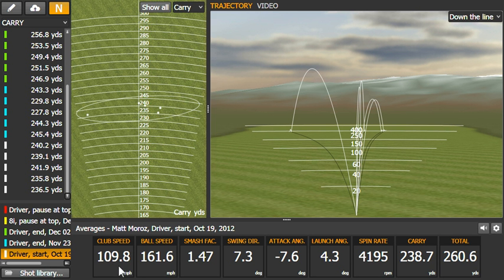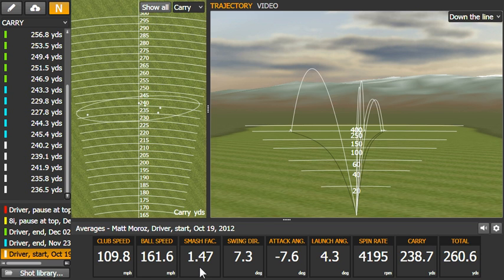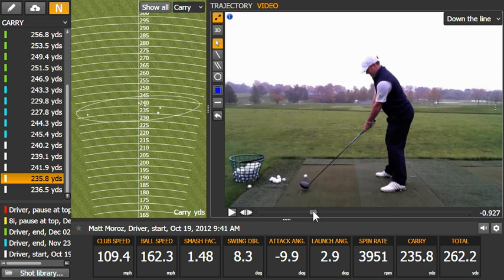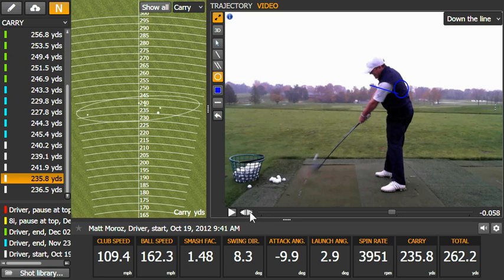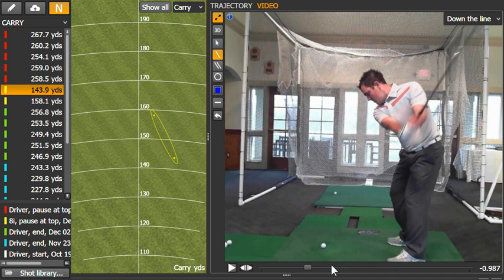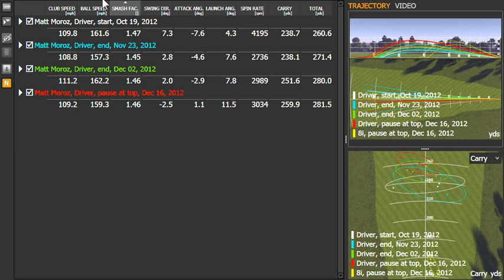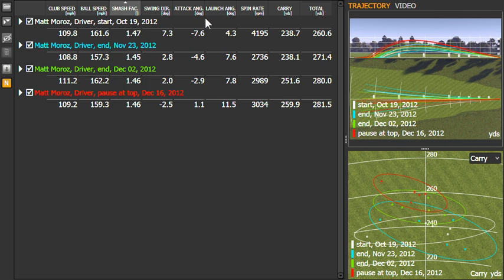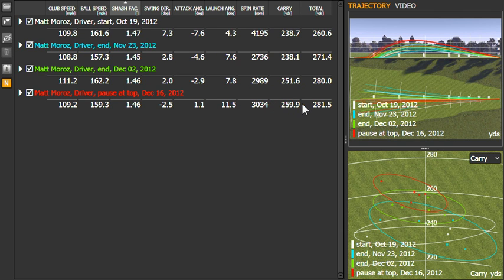Trackman Case Study #3 - Angle of Attack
Learn how to increase your distance by changing your Angle of Attack with your driver.